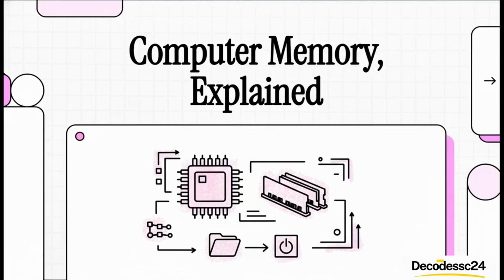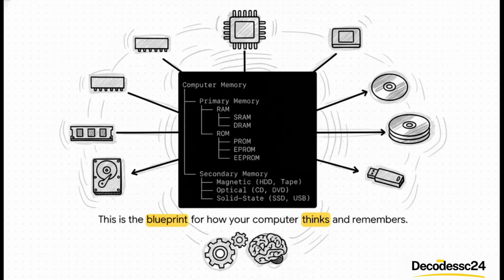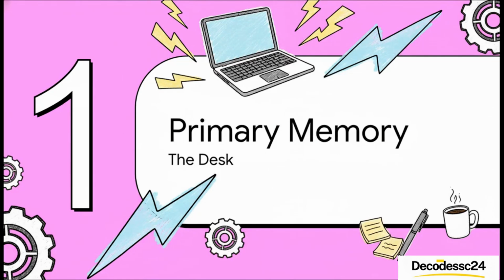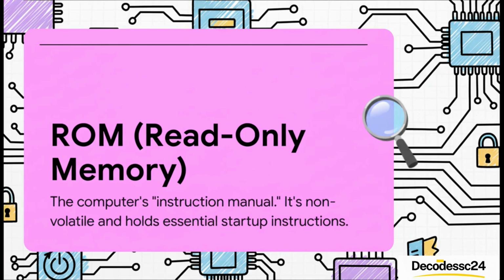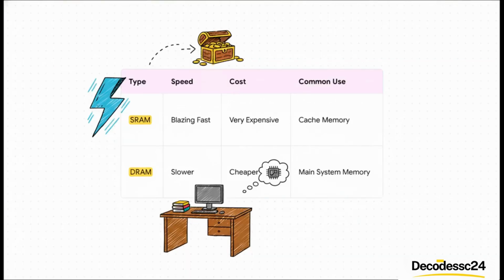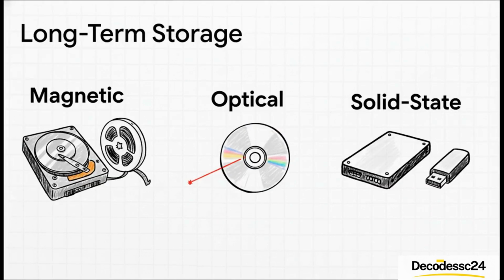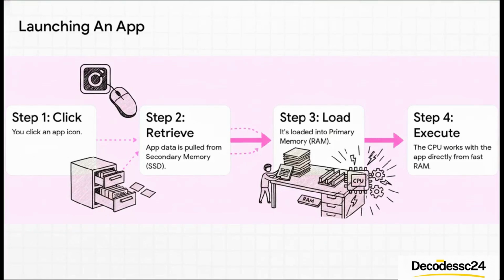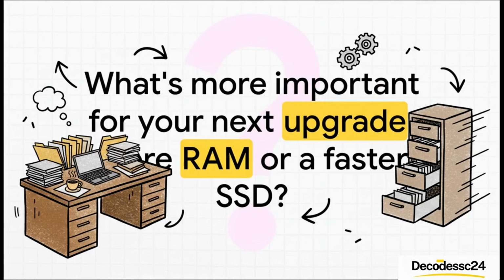Understanding Computer Memory: Primary vs. Secondary Storage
The structural hierarchy and terms for computer memory presented in this video, including the breakdown of Primary Memory (RAM and ROM) and Secondary Memory (Magnetic, Optical, and Solid-State), are taken directly from the provided source material.

Please note that any detailed definitions or explanations of these specific acronyms and storage technologies discussed in the video incorporate standard computer science concepts that are from outside the source material to help explain the diagram, and you may want to independently verify those explanations.